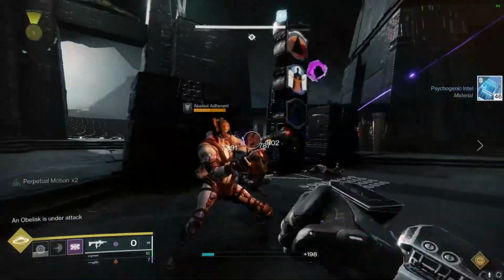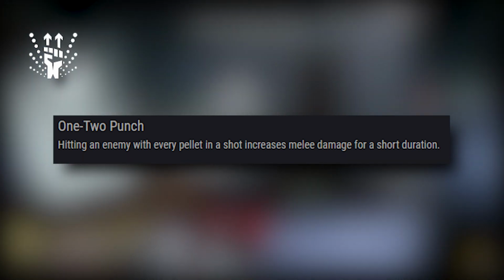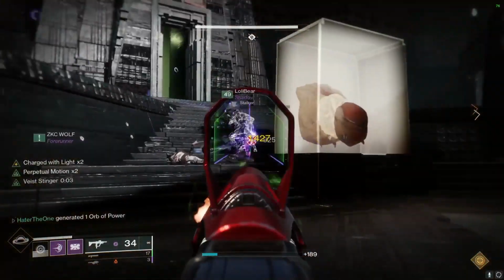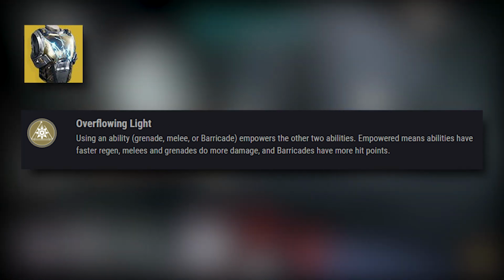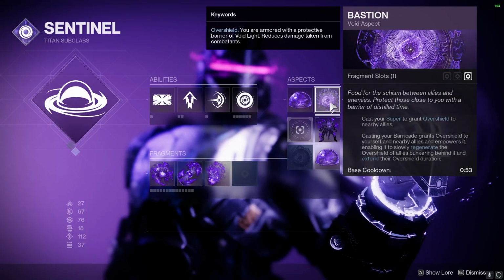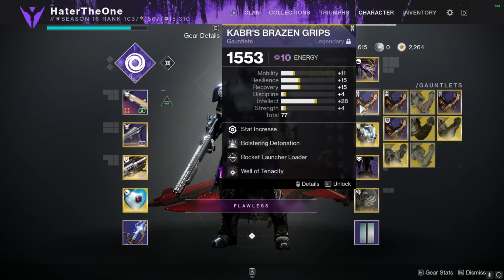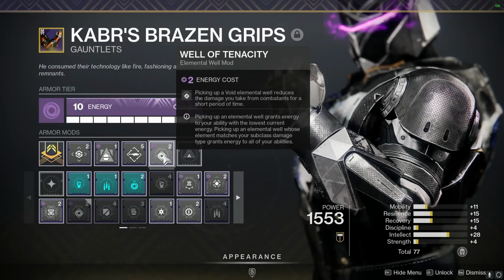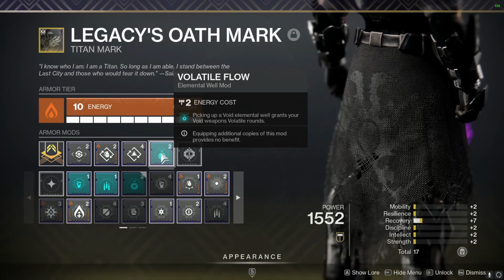1.7 Million Damage Melee! Best Void Titan Build | Destiny 2 Witch Queen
[DIM LOADOUT LINK DOWN HERE!]

Today guys, I show off the most insane Void Titan melee build in Destiny 2! This build lets you deal over 1.7 Million Damage with ONE melee attack. This build is insane and is capable of soloing even the hardest content.

Timestamps
00:00 - 00:51 Intro
00:52 - 05:32 Build Summary
05:33 - 07:35 Subclass
07:36 - 11:18 Mods

1.7 Million Damage Melee! Best Void Titan Build | Destiny 2 Witch Queen